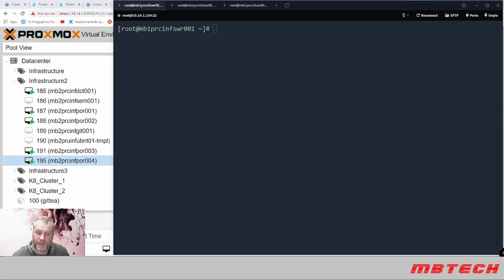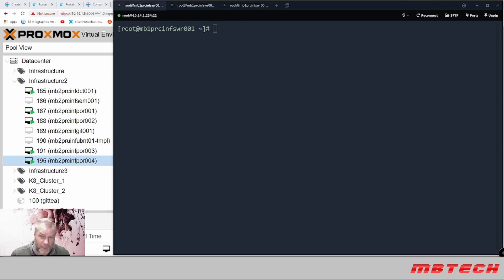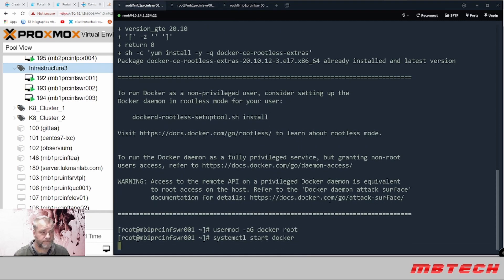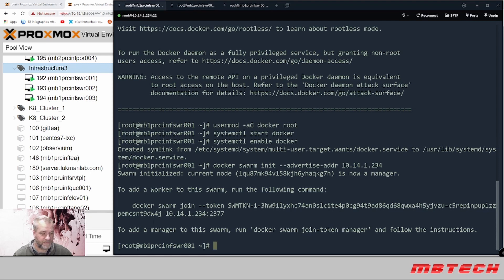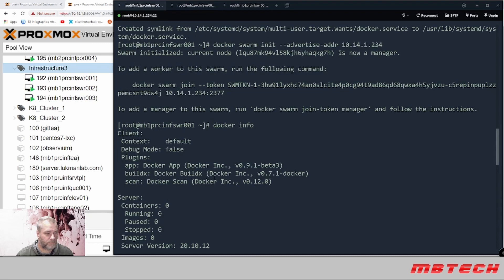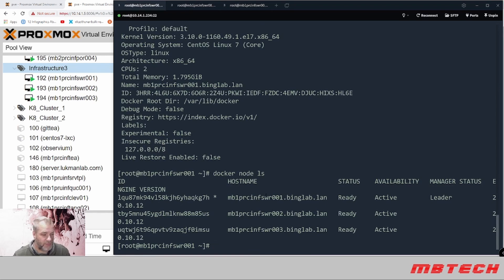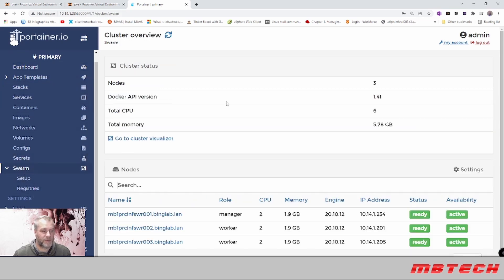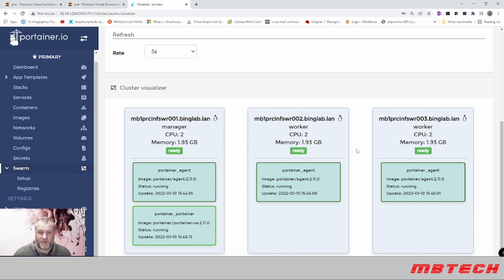Homelab - 3 Node Docker Swarm and Portainer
Installed Docker swarm and  Portainer
Install Docker on all three nodes
sh get-docker.sh
usermod -aG docker root
systemctl start docker
sudo systemctl enable docker
Install Portainer on docker swam
1) download the portainer-agent-stack.yml
     mv /homelab/portainer-agent-stack.yml  ~/
2) docker stack deploy --compose-file=portainer-agent-stack.yml portainer
3) Install on Second and third node the worker agent:
 docker swarm join --token (your token)  (Your Manager IP address):2377